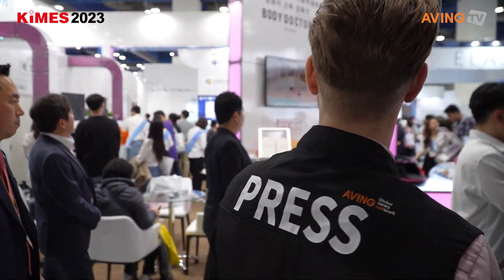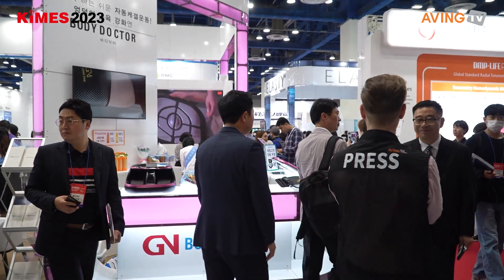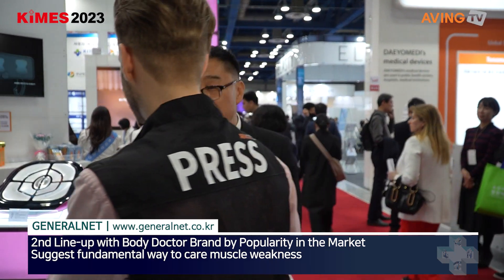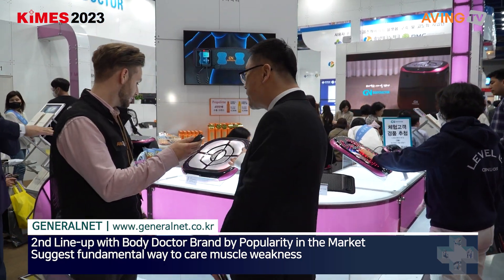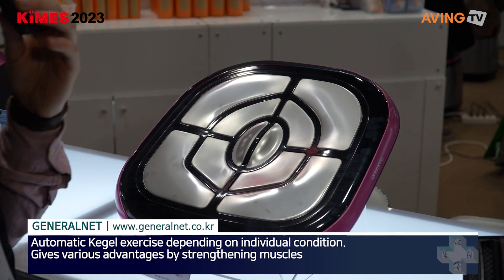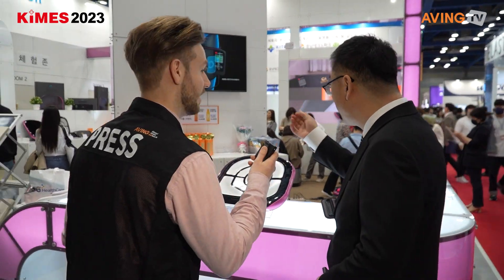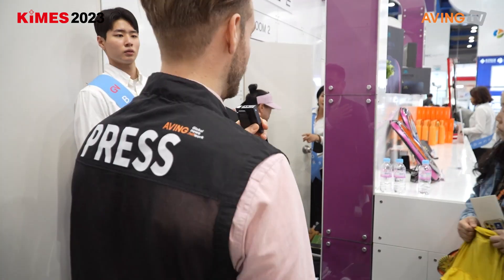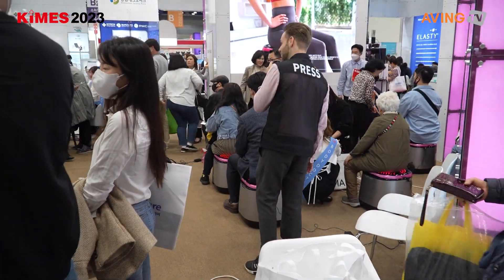제너럴네트, KIMES 2023서 가정용 요실금 치료 의료기기 ‘바디닥터’ 전시... “삶의 질 개선 목표”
㈜제너럴네트(대표 송강호)는 오는 3월 23일(목)부터 26일(일)까지 서울 코엑스에서 열리는 제38회 국제의료기기·병원설비 전시회 'KIMES 2023'에 참가한다고 밝혔다.

2001년 창립한 제너럴네트는 고객의 더 나은 삶과 건강을 위해 다양한 헬스케어 제품과 의료기기 등을 출시하며 전문성을 키워왔다. 2019년부터 가정용 요실금 치료 의료기기인 ‘바디닥터’를 개발, 출시하고 전국의 다수 대리점을 운영하고 있다.

제너럴네트 관계자는 “해당 제품의 가정 내 사용으로 요실금 치료가 되며, 케겔운동과 엉덩이근육 운동 효과가 있다”라며 “실버시장 확대와 남녀 중장년층의 삶의 질 개선을 목표로 개발한 제품”이라고 설명했다.

덧붙여 “현재 국내 다수의 판매 대리점이 있고 홈쇼핑에도 방송한 바 있다. 미국 내 지사 설립 예정이며 관련해 FDA 메디컬 디바이스 클래스 1, 2 등록을 했다”라고 성과를 전하며, “이번 전시회에서 국내 판매 대리점의 자부심 고취는 물론 해외 협력사 발굴에도 적극 나설 것”이라고 강조했다.

한편, KIMES는 1980년 첫 회를 시작으로 한국 의료산업 발전과 함께 꾸준히 성장해 온 의료기기 및 병원설비 전문 전시회로, 그동안 국내 의료산업은 의료 정보시스템, 초음파검사기, 영상 의학 장비, 로봇 의료, AI, 재활의약 등 기술집약적 첨단산업으로 변모했다.

KIMES 2023에서는 4차 산업혁명시대의 스마트 헬스케어, 로봇 의료와 친환경 의료폐기물 시설, 첨단병원 시설, IT 기술과 접목된 의료 정보 시스템, 신속한 환자 수송을 위한 자동차 산업 등 융합의 시대에 걸맞은 신기술, 신제품을 선보인다. 또한, 최신 정보와 의료 산업의 방향성을 보여줄 국내 의료산업 정책 세미나를 비롯해 의학술·신기술·해외 마케팅 관련 세미나 등 다양한 정보를 제공한다.